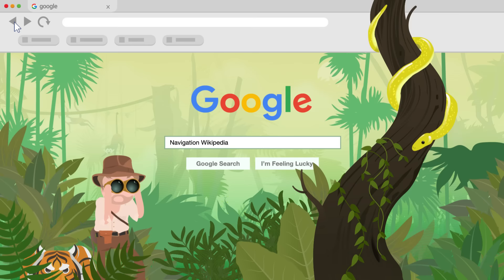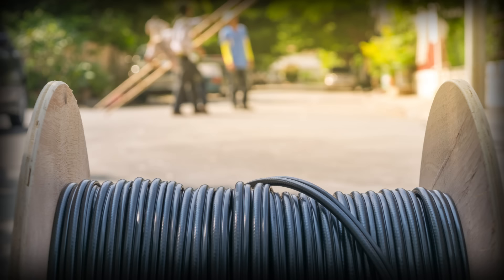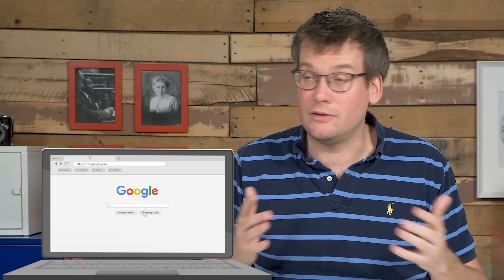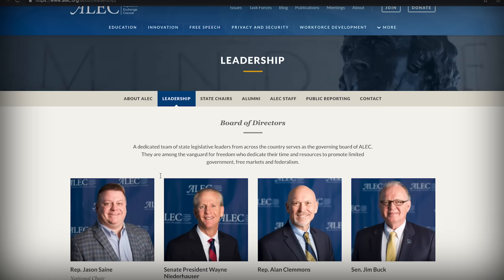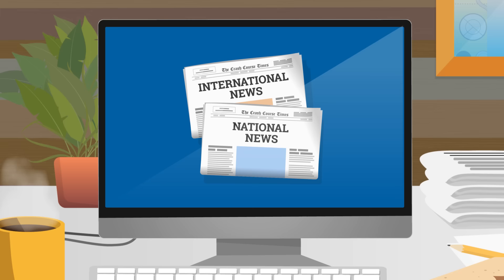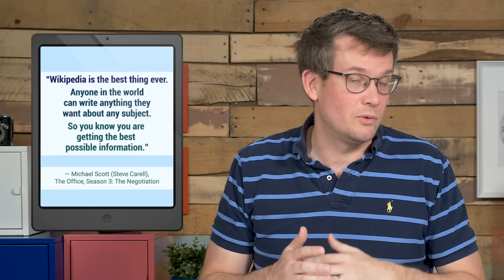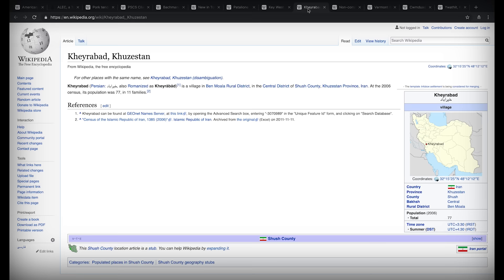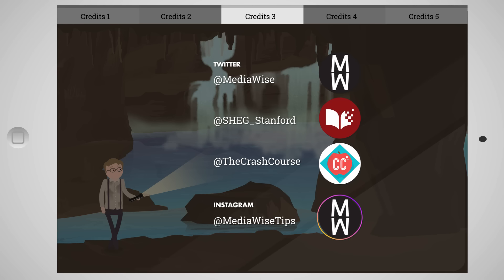Check Yourself with Lateral Reading: Crash Course Navigating Digital Information #3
Look to your left. Look to your right. Look at this video. Today, John Green is going to teach you how to read laterally, using multiple tabs in your browser to look stuff up and fact check as you read. Real-time fact-checking an help you figure out what's real and what's not on the internet.

Special thanks to our partners from MediaWise who helped create this series:
The Poynter Institute
The Stanford History Education Group (sheg.stanford.edu)

MediaWise is supported by Google.